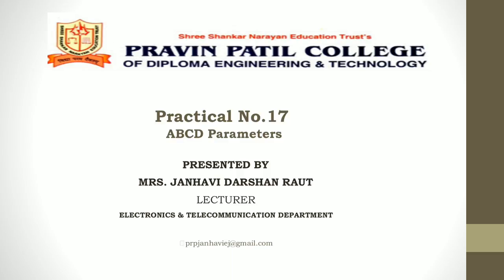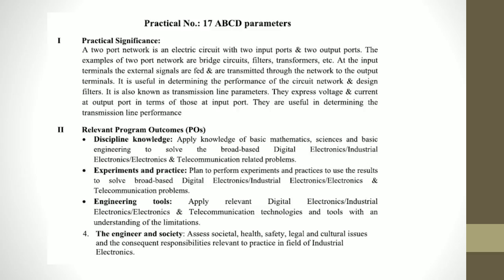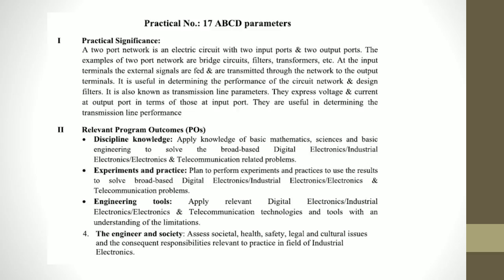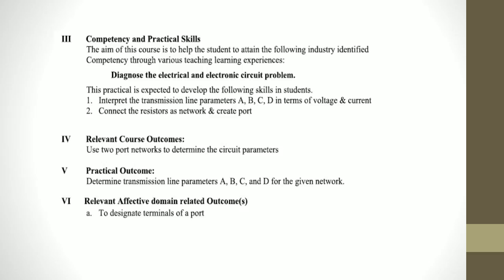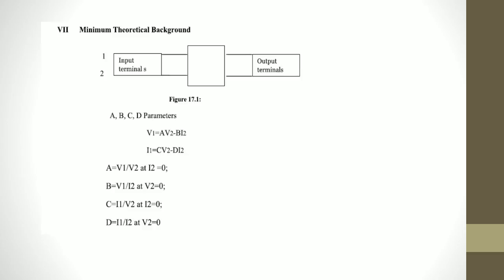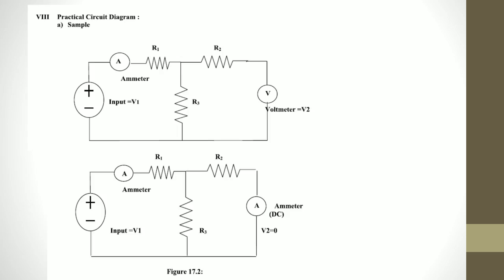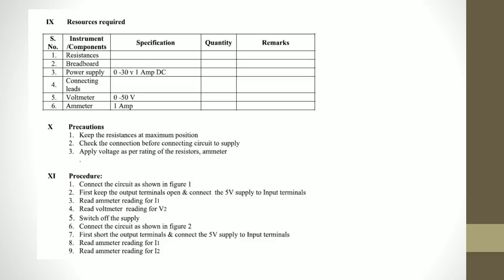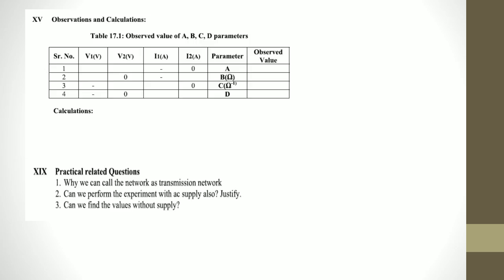ECN PR 17